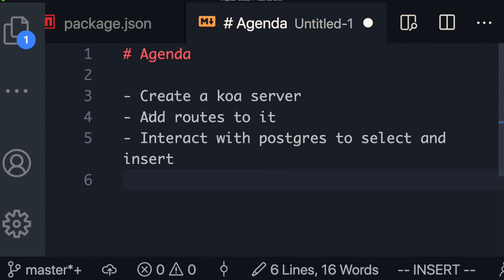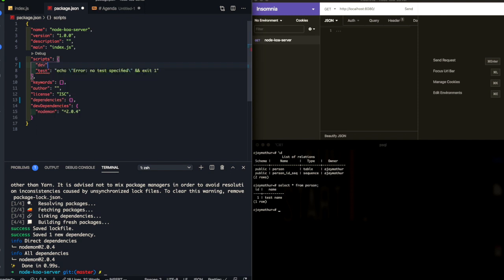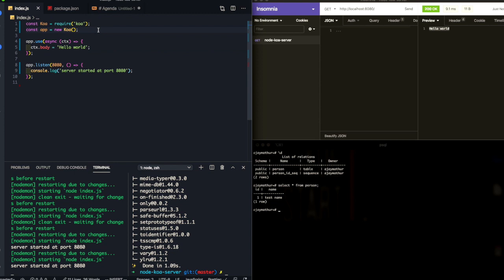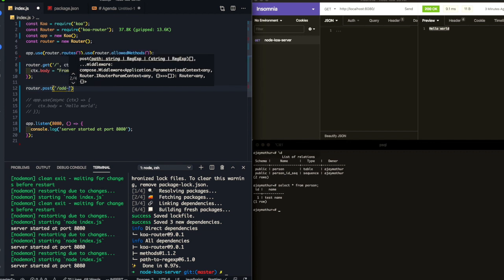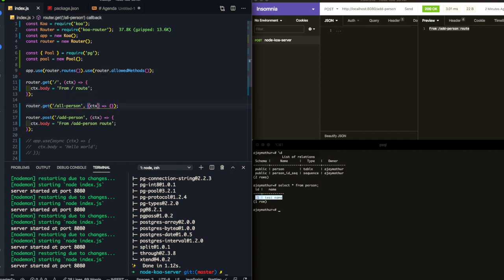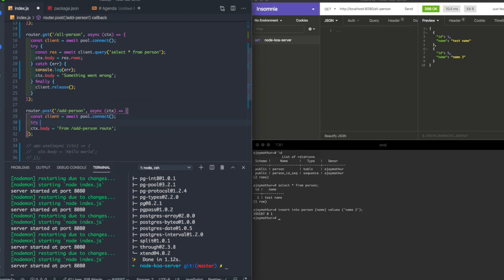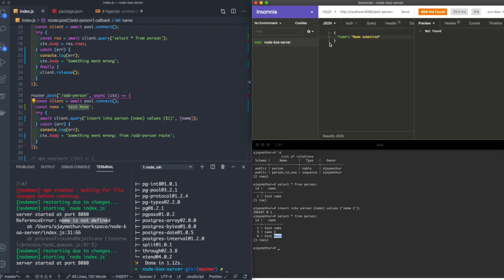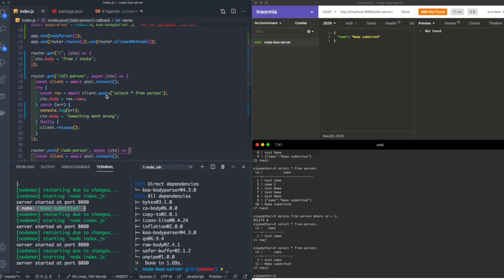Building a Koa server (node js) with Postgres and testing API with Insomnia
In this video we will cover:

- Creating a Koa server.
- Adding routes to a Koa app in node js.
- Interacting with Postgres database to read and return the values from database in response to the rest call.
- Test the rest API build using a rest client - Insomnia